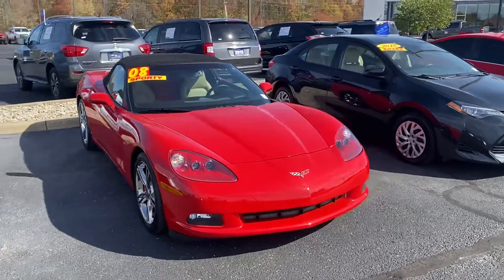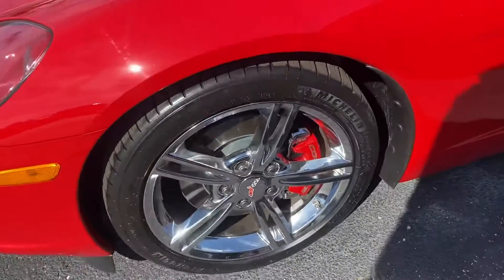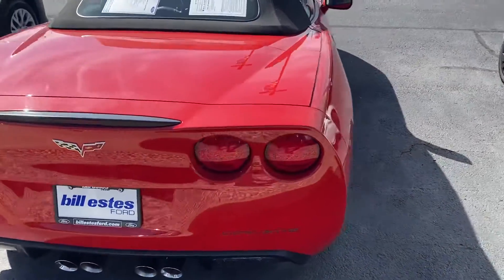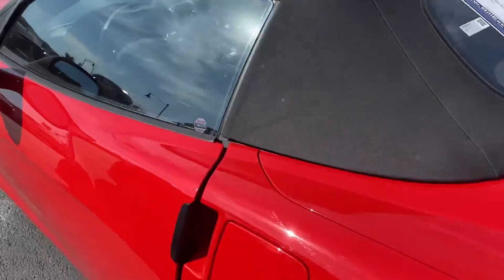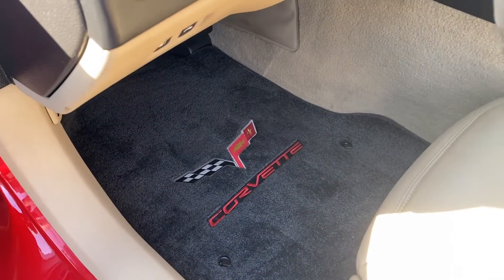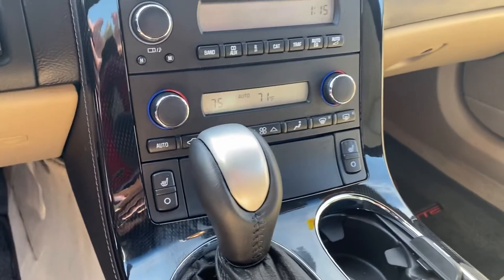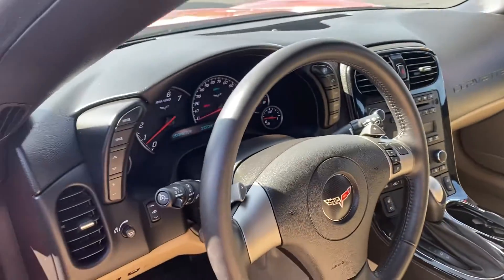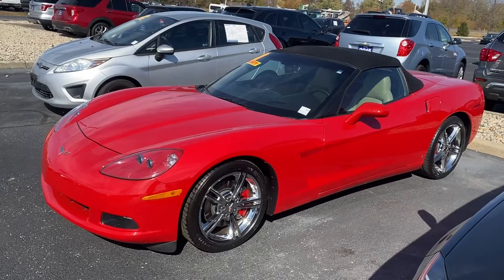2008 Chevrolet Corvette